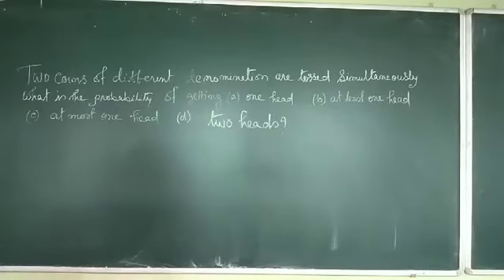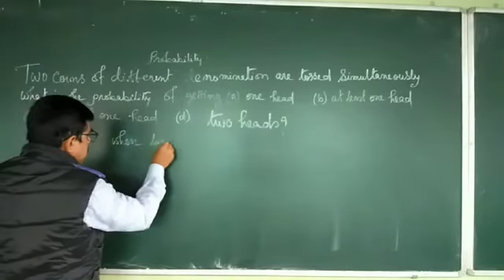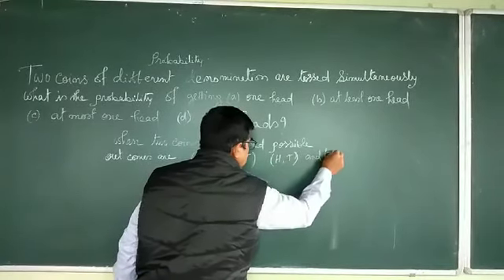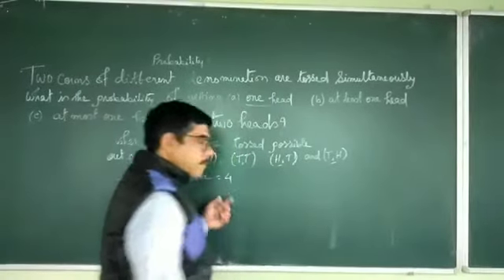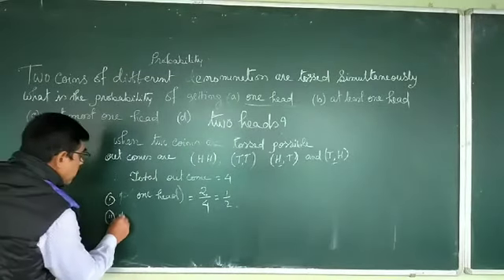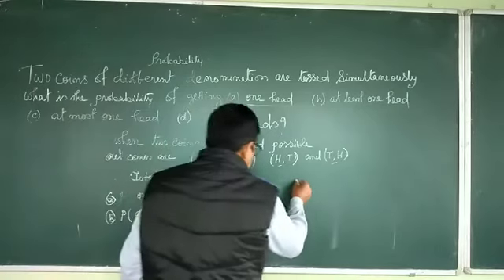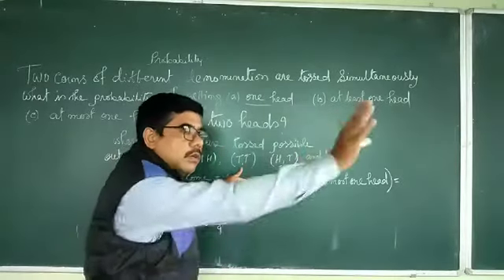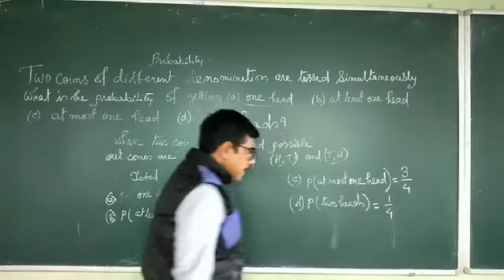Probability class x